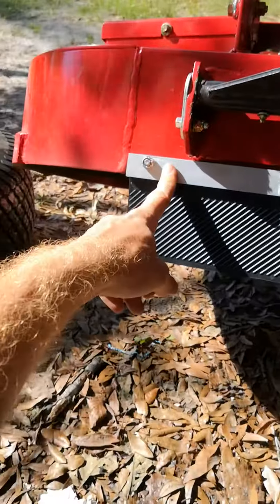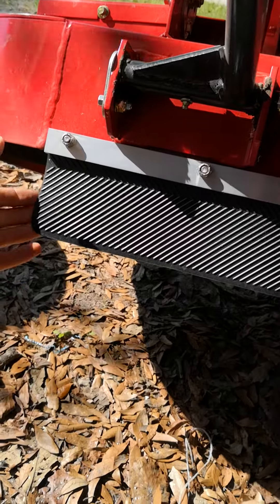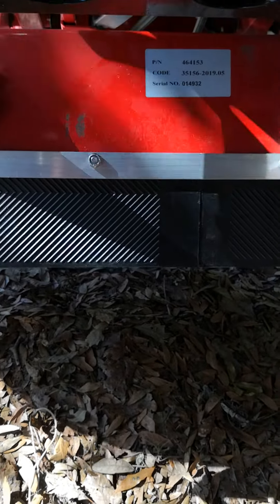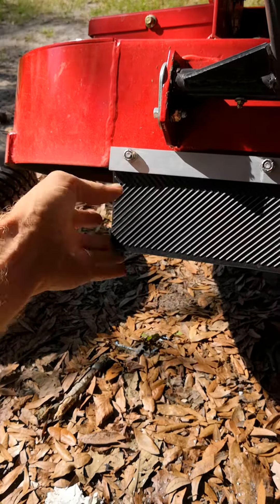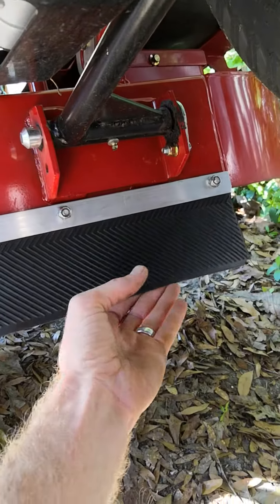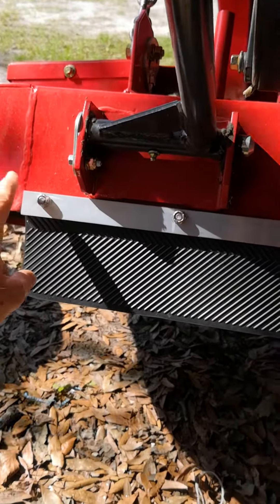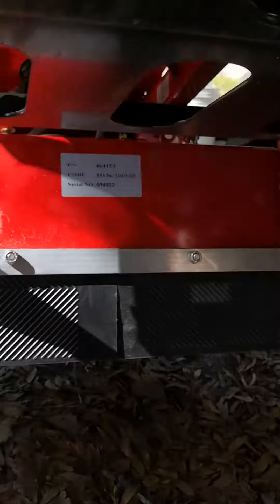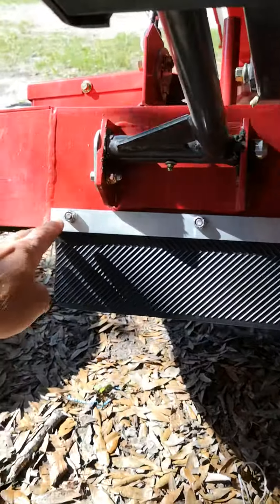DIY Striping Kit on my 2020 Encore Rage 52in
Worldlawn Venom and Encore Rage DIY Striping Kit, Stander, Standon